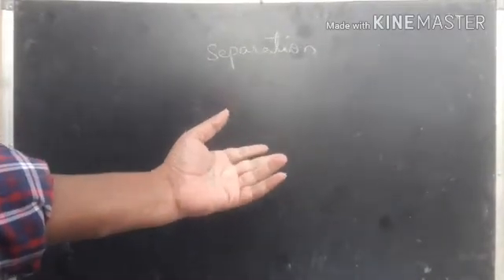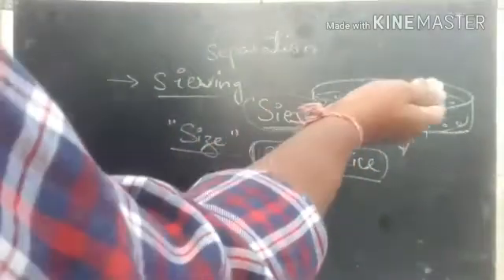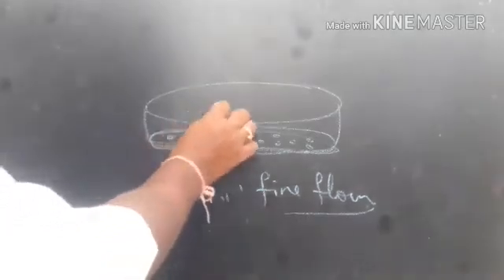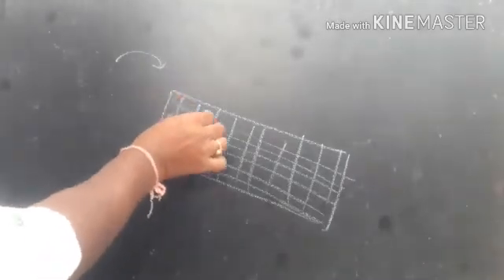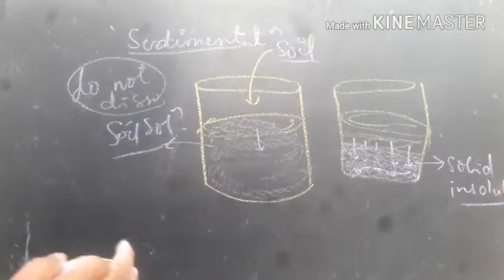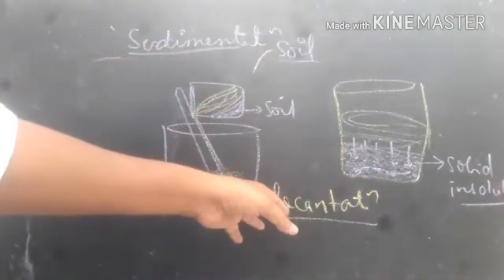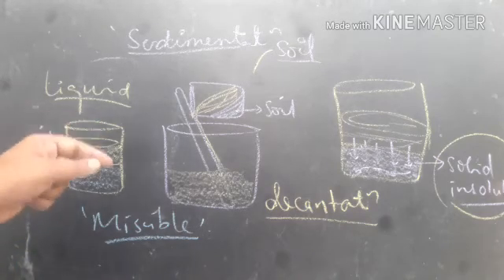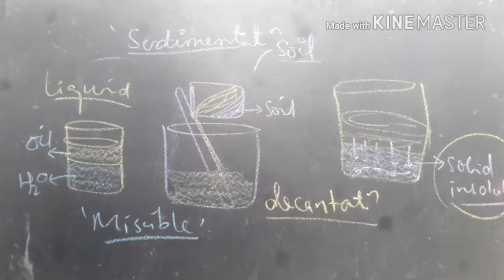6th/ lesson 5/ part 3